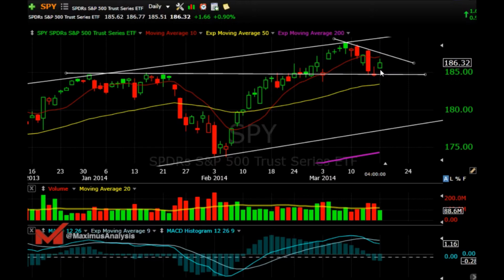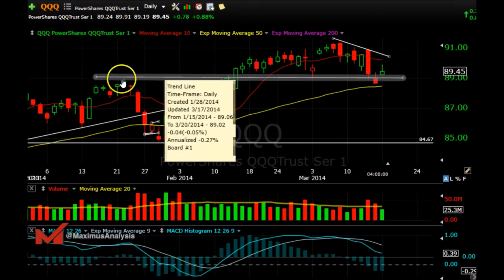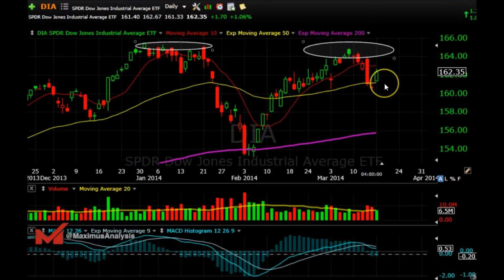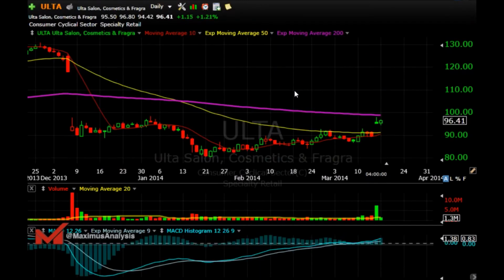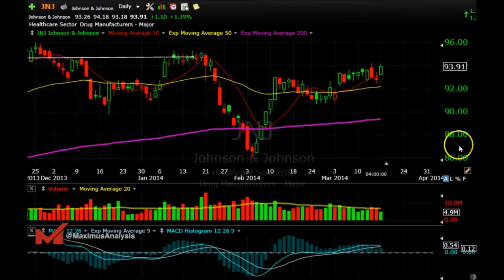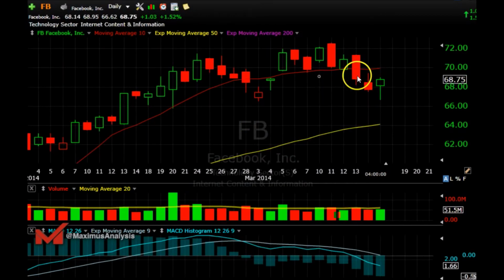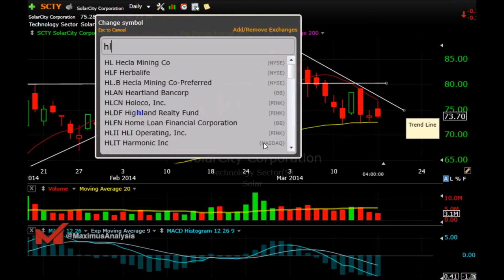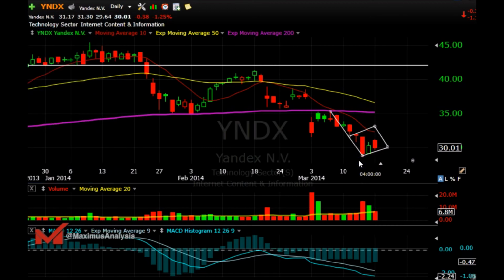/Stock Market Analysis Video 3/17/2014 Apple Solar City Facebook Priceline and others